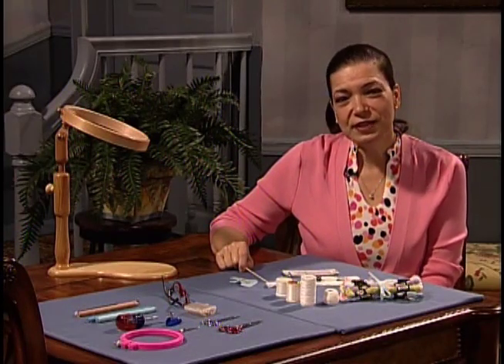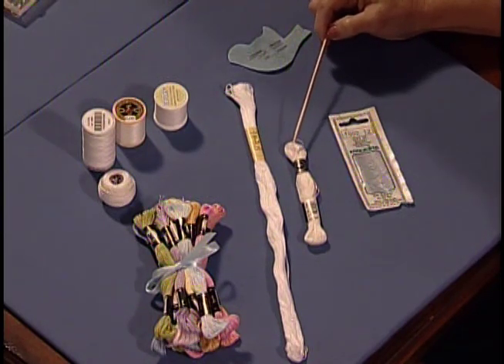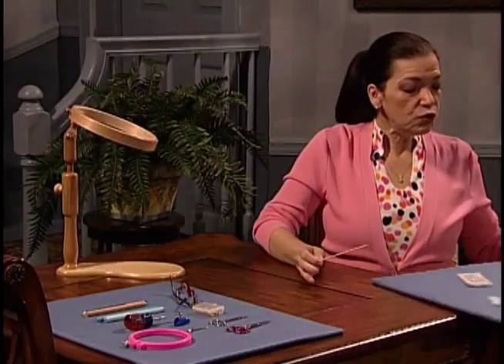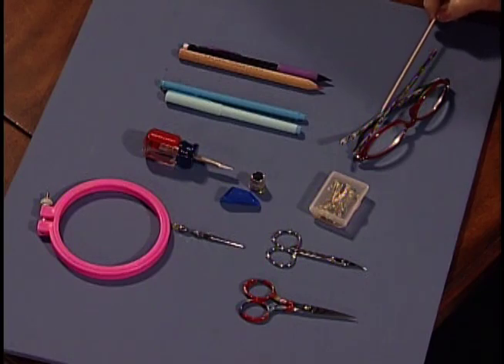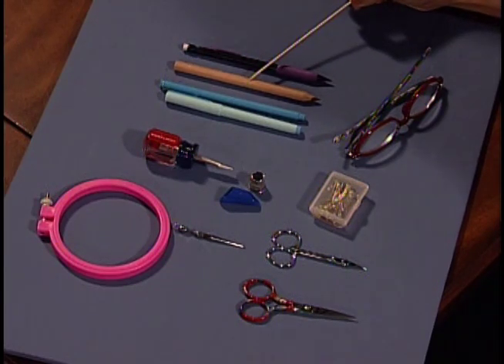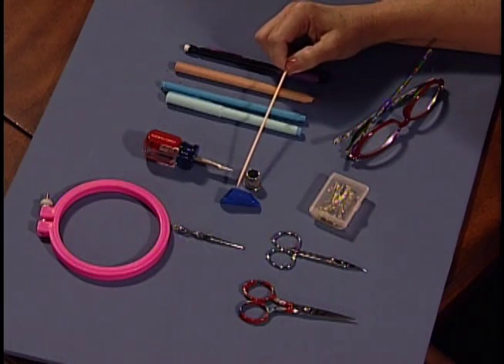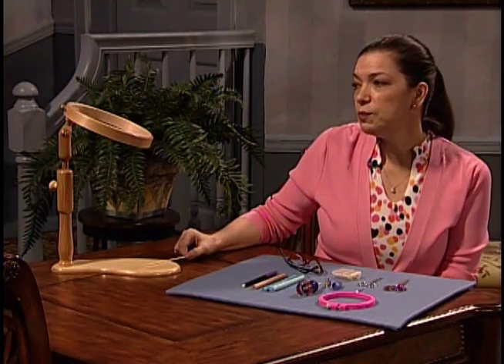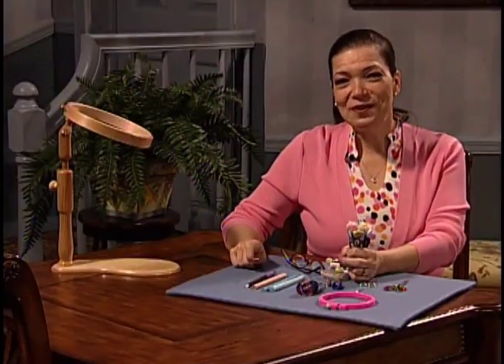Heirloom Embroidery 2 with Wendy Schoen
Wendy Schoen, a popular teacher at the School of Art Fashion, teaches you skills that will allow you to build on the Basic Heirloom Embroidery In the full video, Wendy teaches eight new stitches to enhance your garments.

is a new online sewing channel providing hours of sewing instruction and inspiration